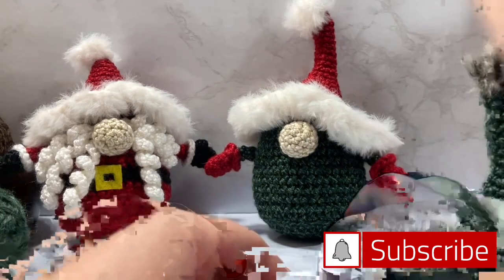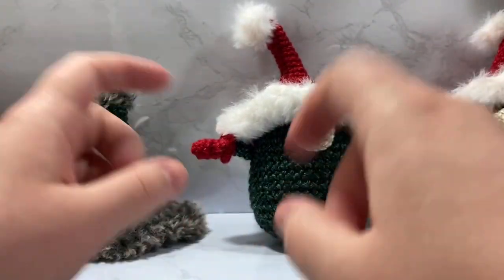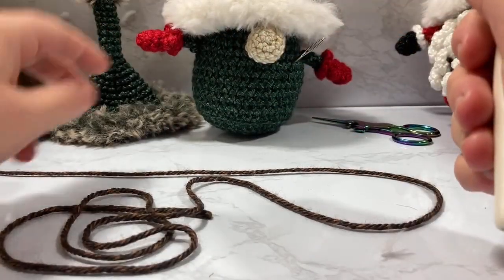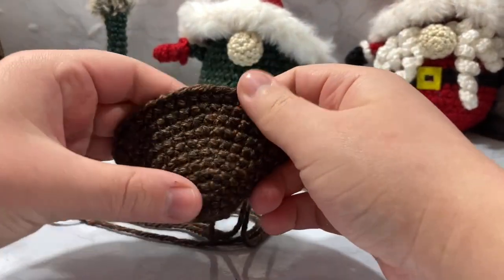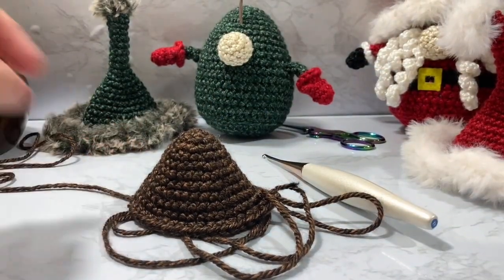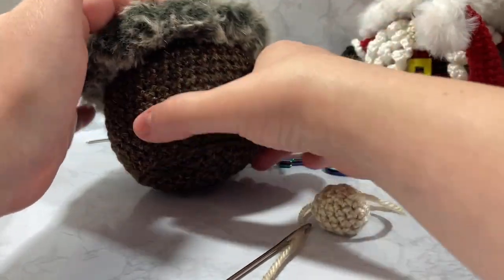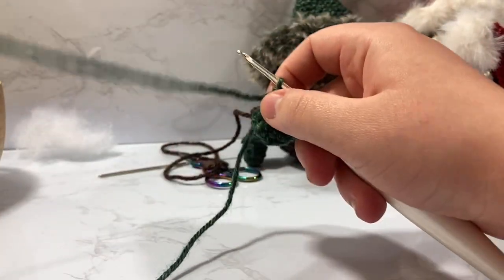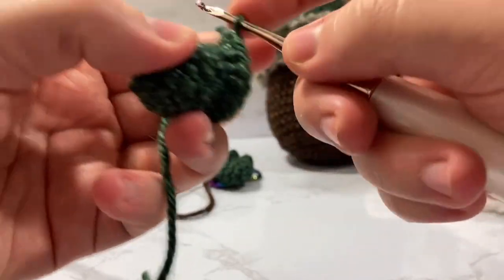Santa and Gnome Doll Body | Crochet With Me | Christmas Holiday Cute Winter Pattern + PDF Coupon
Santa Tutorial ► Coming Soon

Worsted Weight Yarn * I use Lion Brand Heartland
Fur Fuzzy Yarn * I use Hobby Lobby “Fur the Moment” yarn
Crochet Hook (3.25mm/D3) (I use a Furl’s Crochet Hook, Links below)